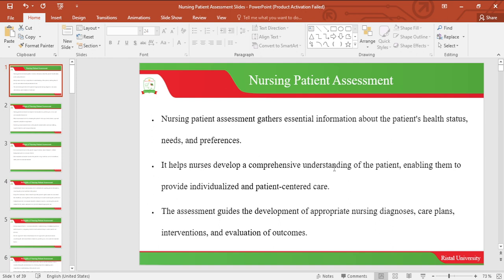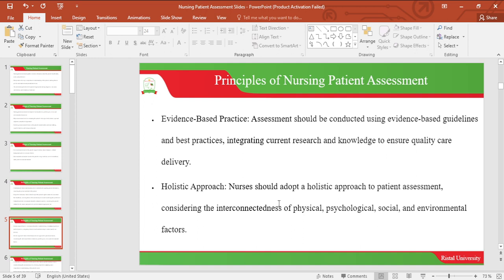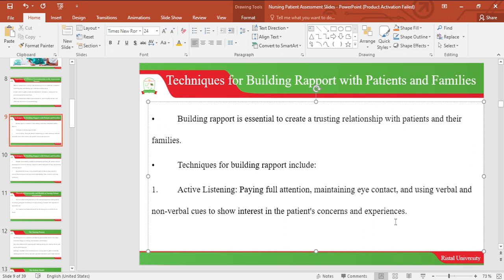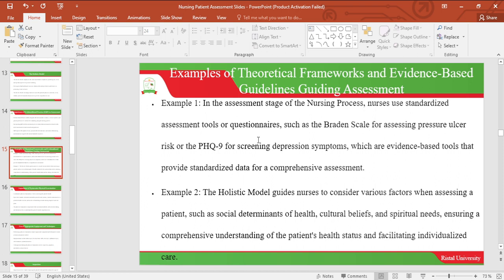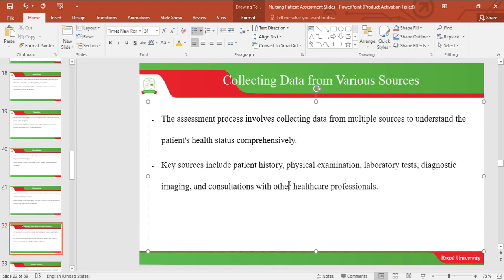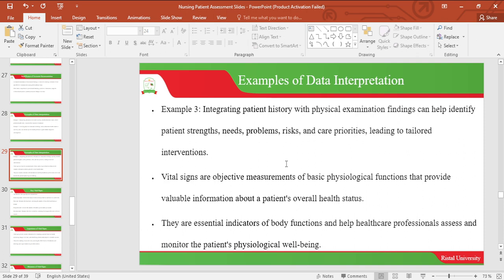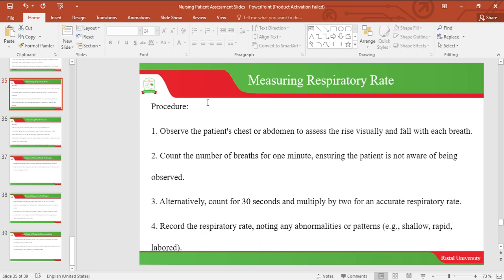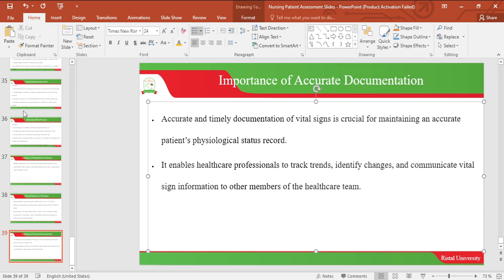Nursing Patient Assessment